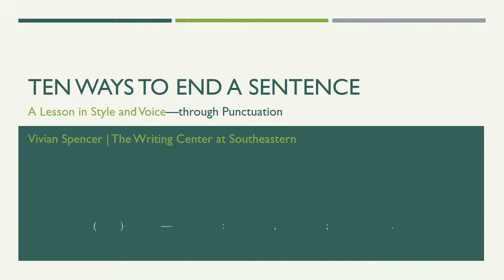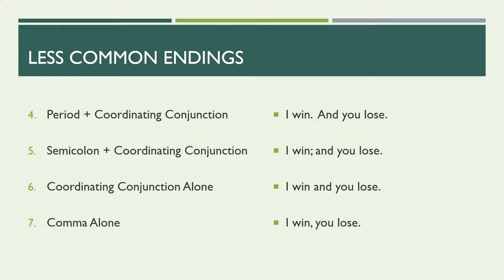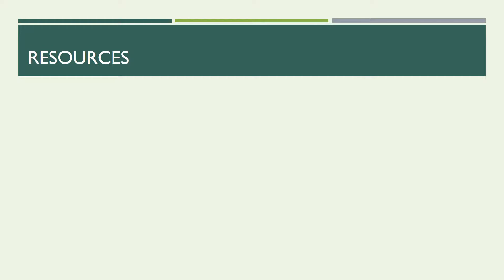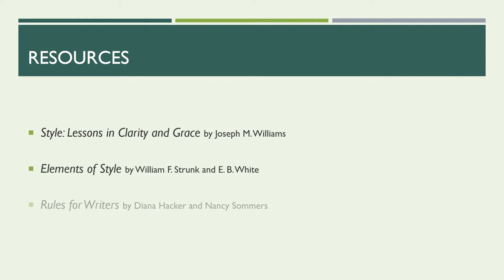Ten Ways to End a Sentence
This lesson illustrates ten ways to end a sentence by means of various punctuation to enhance clarity, style, and voice in writing.